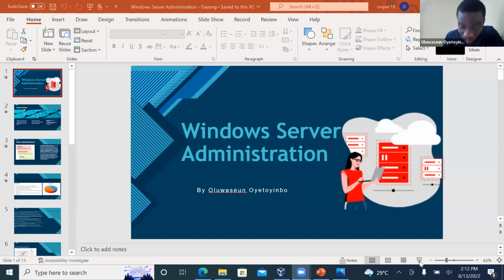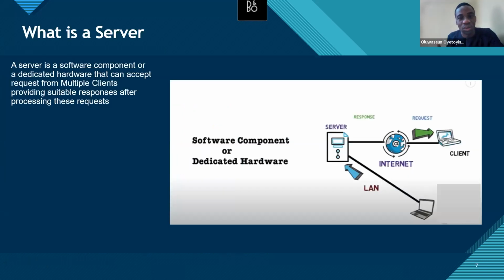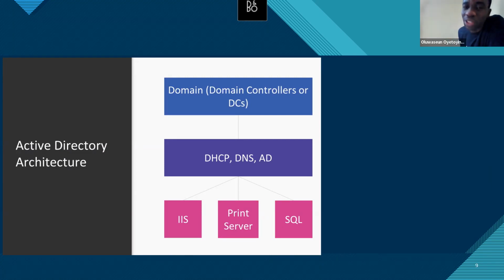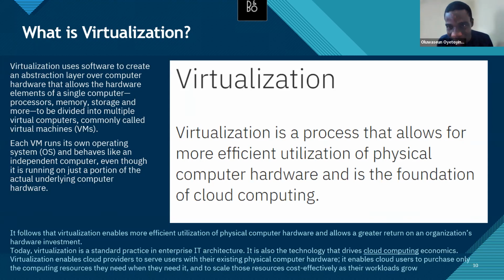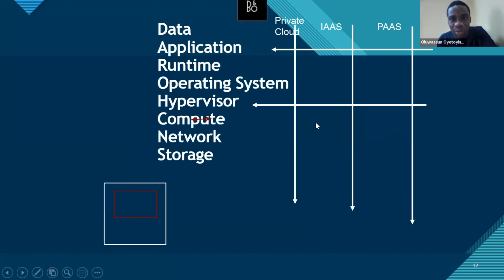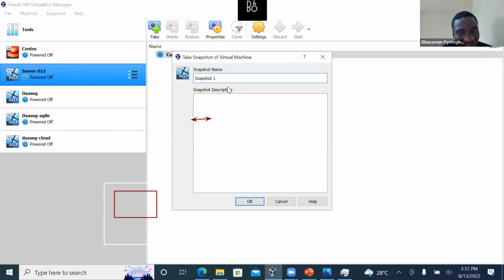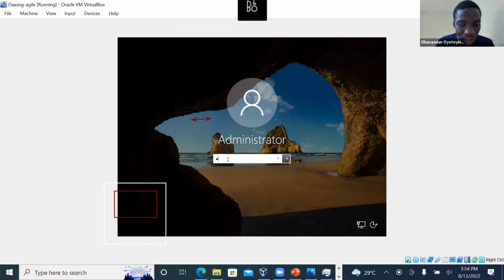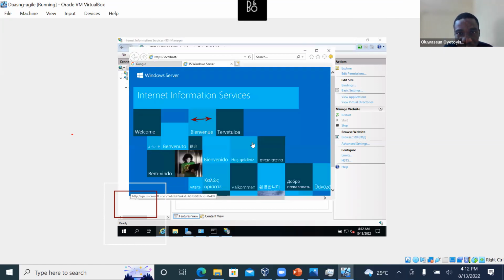Windows Server and Virtualization Technology by Oluwaseun Oyetoyinbo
A platform in Nigeria to mentor the next generation DevOps Practitioners (daas.ng)